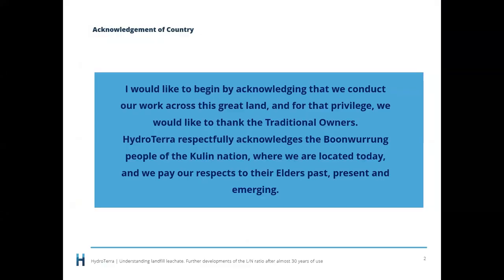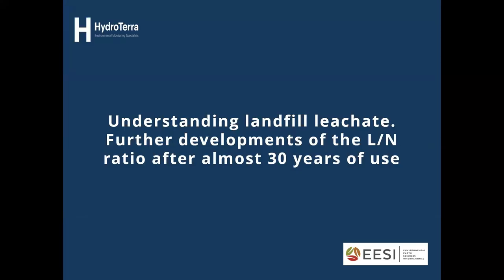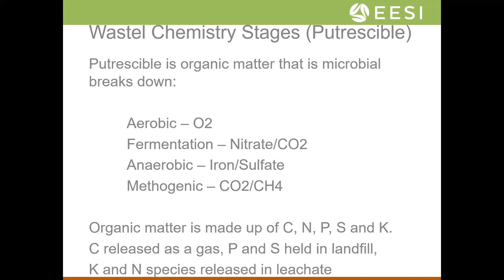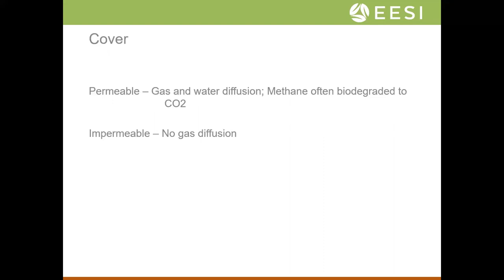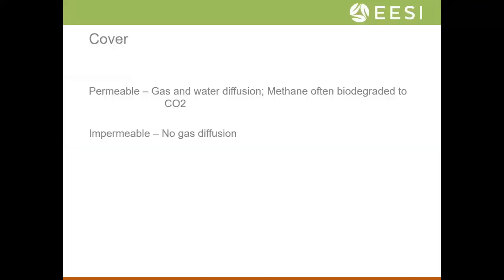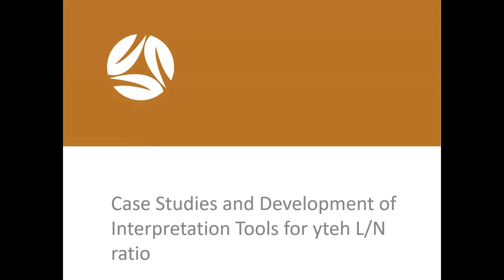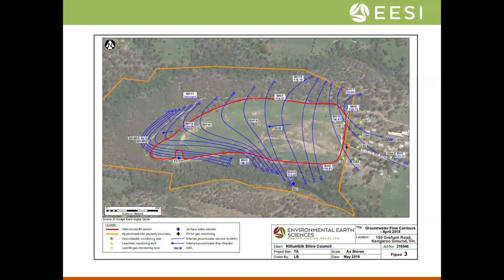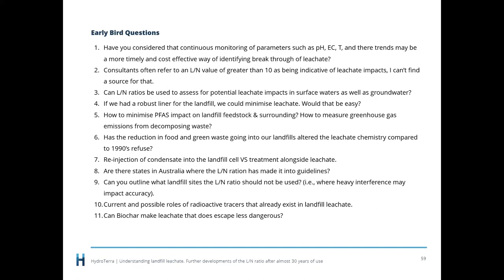Further developments of the L/N ratio after almost 30 years of use | Phil Mulvey & Richard Campbell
In 1996, at the ISWA conference, Phil Mulvey presented a paper on landfill monitoring introducing an indicator of landfill leachate breakthrough known as the L/N ratio. This indicator substantively reduced the cost of landfill monitoring. Most landfills across Australia now use the L/N ratio albeit calling it the Mulvey ratio, though it is often poorly interpreted for the local setting. In the almost 30 years since publication, as increasing amount of data from vastly different landfill sites becomes available, Phil has further refined how to the use the ratio and how it should be interpreted. He has also considered the impact of PFAS feedstock on landfill leachate monitoring.

Phil will present the theory behind the ratio, the updated amendments, and how to interpret the ratio at our next webinar on Friday 23 February.